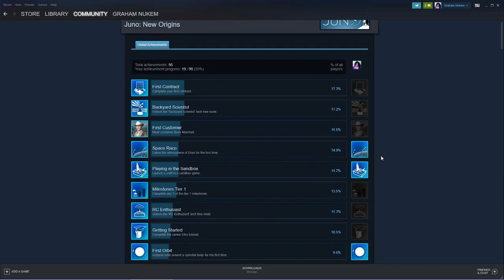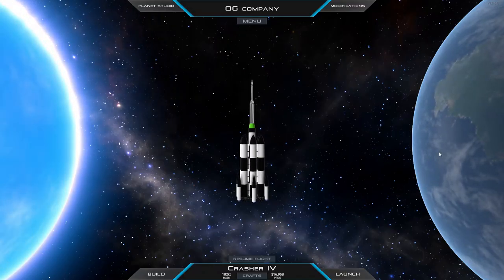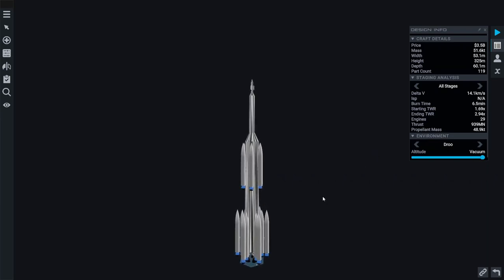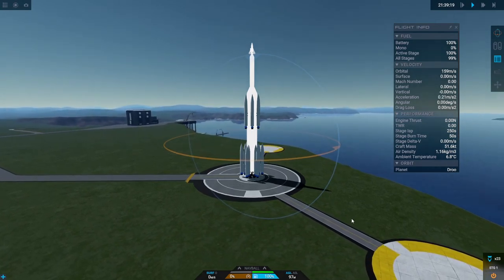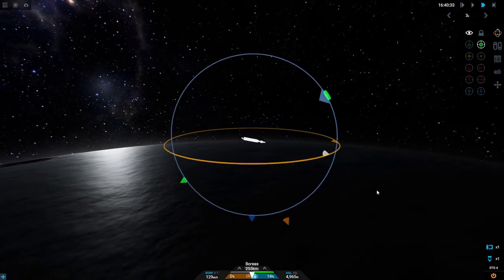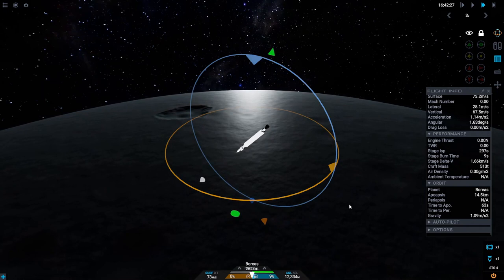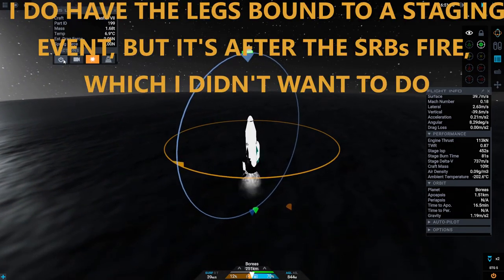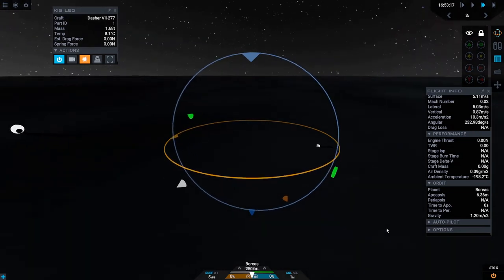Juno: New Origins - Can I land on Boreas?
Based on the Steam Achievements list, I'm setting myself some challenges in "Juno: New Origins",

After (miraculously) successful landings on Vulco, Hypatchion AND Handrew's Comet, let's see if I can land a rocket on the Urados moon of Boreas - something which Steam says 0% of players have done so far...

I'm a jack of all trades, master of some. I've been a gamer for four decades, and I think it's time to share some of that experience and joy with others.

Please Like and Subscribe and hit the bell and tell all your friends and place an ad in the local paper etc - so that I can (one day, hopefully) make some money and buy a PC good enough to play Kerbal Space Program 2 on!

Original Grahamster makes use of the following:

Sounds effects and music from Mixkit used under the Mixkit Free Licenses